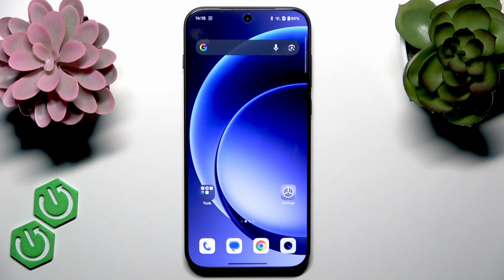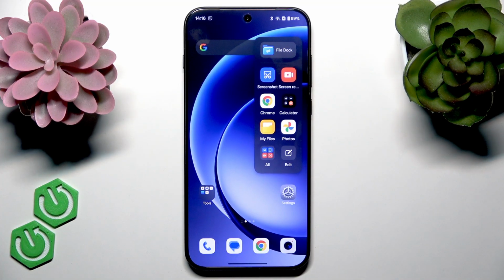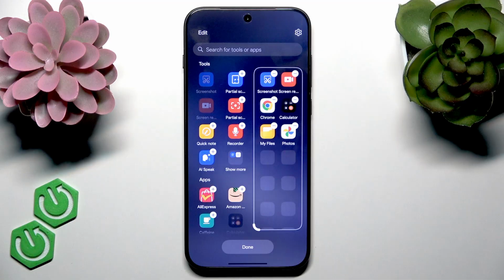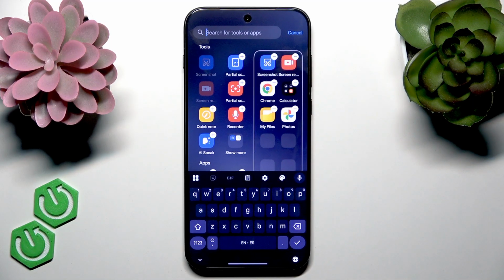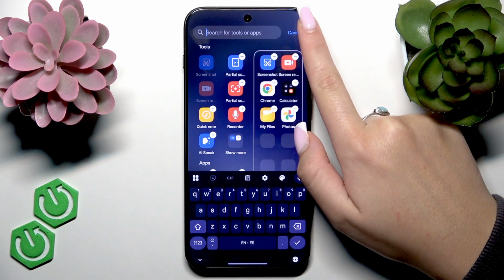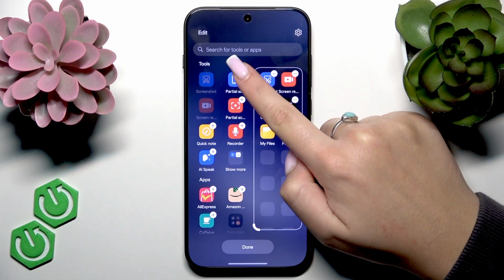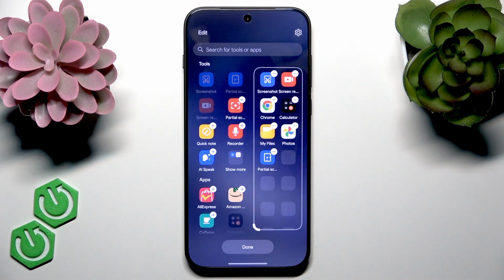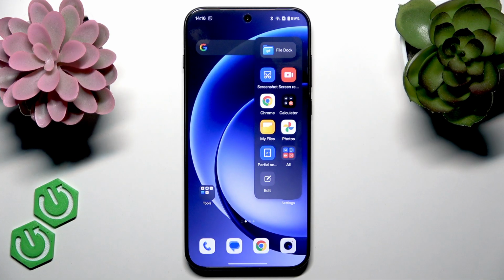OnePlus 15 – Add Partial Screenshot to Sidebar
Learn how to add the Partial Screenshot tool to the Smart Sidebar on your OnePlus 15. In this short, clear video we show every step: open the Smart Sidebar, tap Edit, find the blue Partial Screenshot icon (or search for it), tap the + to add it, then save. This lets you capture part of the screen quickly without opening the full screenshot menu — a handy tip for fast crops, notes, and sharing on the OnePlus 15.

How to add Partial Screenshot to the sidebar on OnePlus 15?
How to enable Partial Screenshot in Smart Sidebar on OnePlus 15?
How to find the Partial Screenshot tool on OnePlus 15?

0:00 Intro
0:10 Open Smart Sidebar (swipe from right)
0:22 Tap Edit and go to Tools
0:36 Search or locate the blue Partial Screenshot icon
0:44 Tap + to add and press Done to save
0:52 Verify Partial Screenshot in your sidebar / Outro